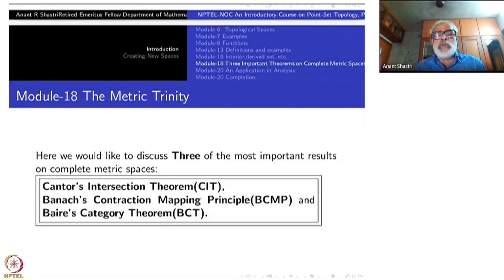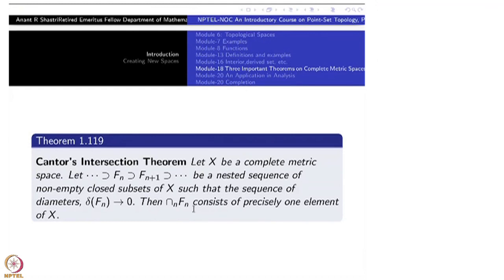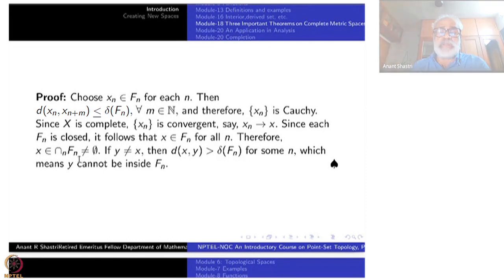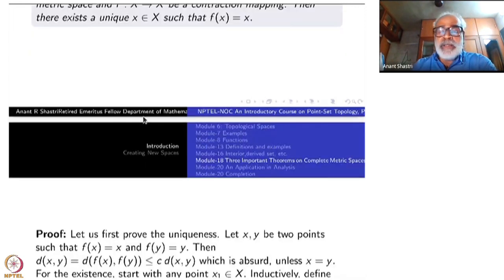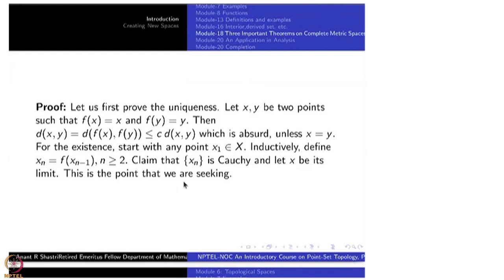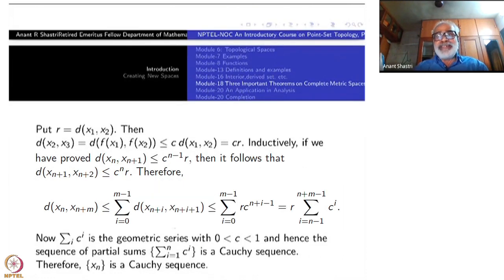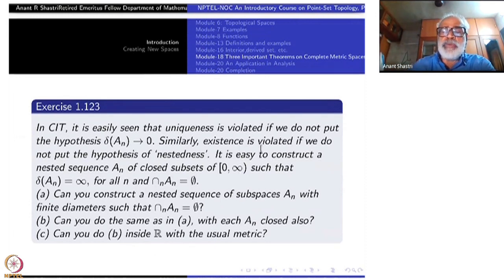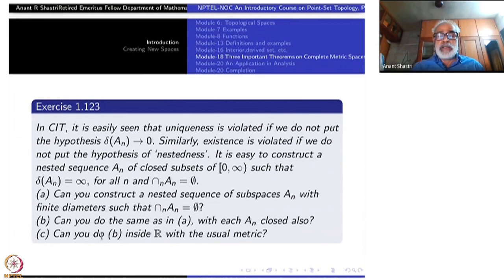Week 4 : Chapter I - Introduction : Lecture 18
Lecture 18 : Metric Trinity